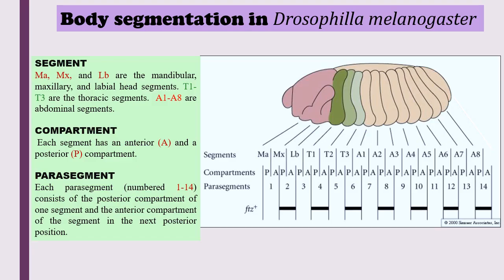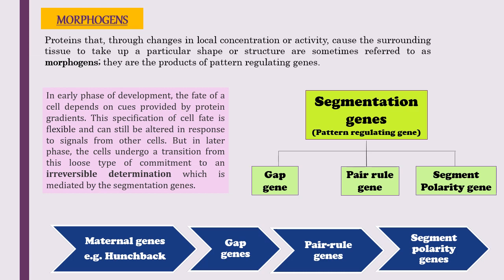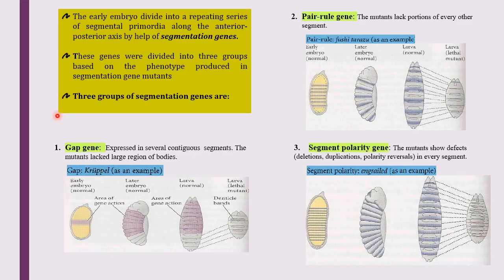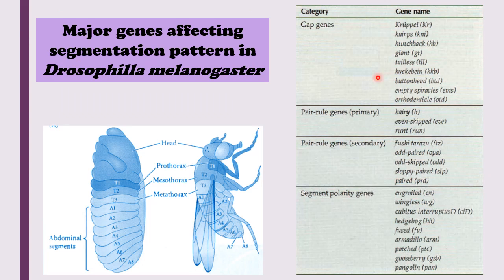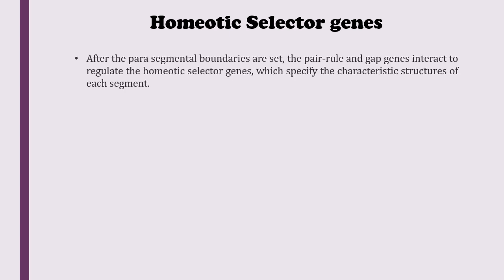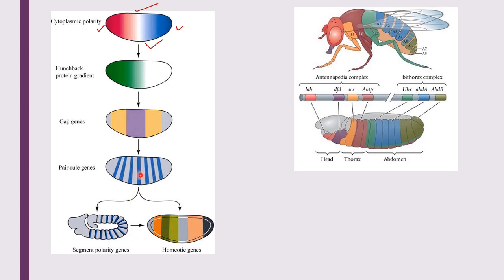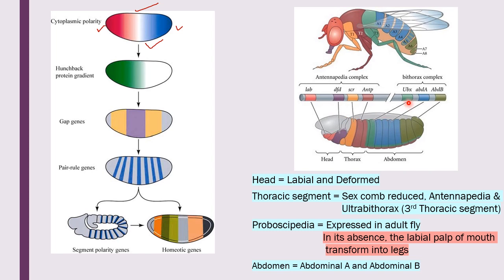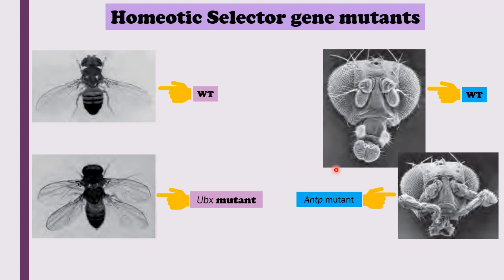Segmentation and Homeotic selector genes of Drosophilla melanogaster\CSIR-NET/JRF\DBT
This video lecture is the Third part of "Developmental genetics of Drosophila melanogaster"

This video deals with:

1) Segmentation genes
2) Formation of body segments in Drosophila melanogaster
3) Homeotic Selector genes
4) Homeotic selector gene mutations and their resulting phenotype.

To watch previous two parts of lectures on Drosophilla melanogaster please follow these links:

Note: All the informations has been taken from  these standard books. I am providing their names here. You can download it from internet or you can comment in the comment section in case you don't find the PDF online. I will provide the google drive link of the books that I followed for this video.

1) Lehninger principles of biochemistry (Fifth Edition) by Albert L. Lehninger, David L. Nelson, and Michael M. Cox

2) Developmental Biology (Ninth edition) by Scott. F. Gilbert